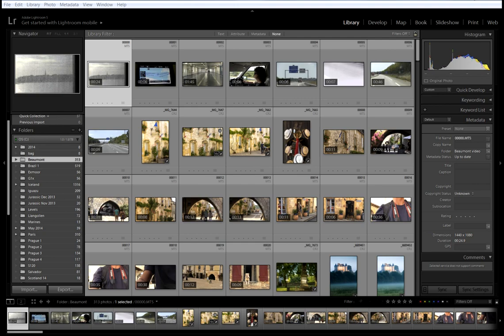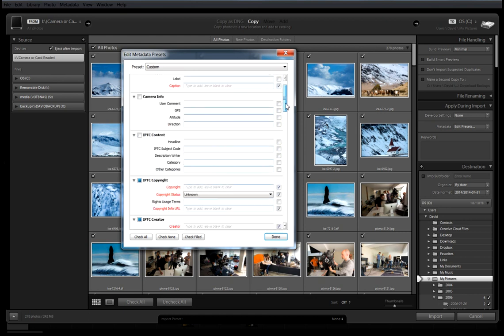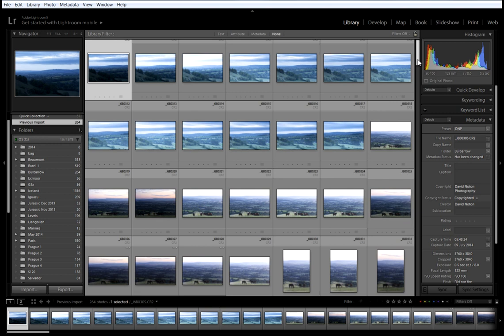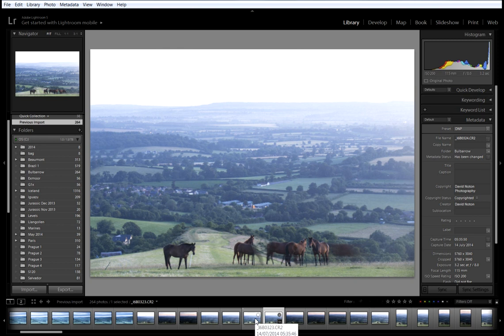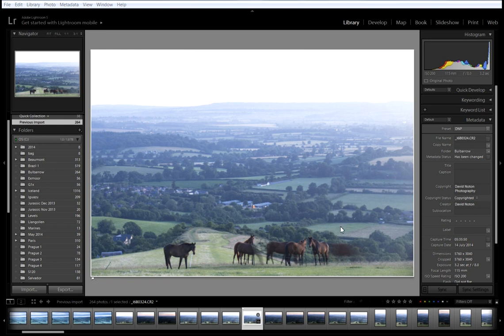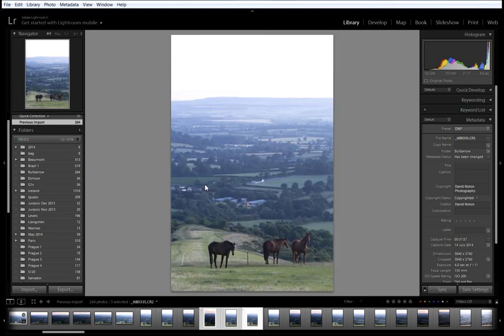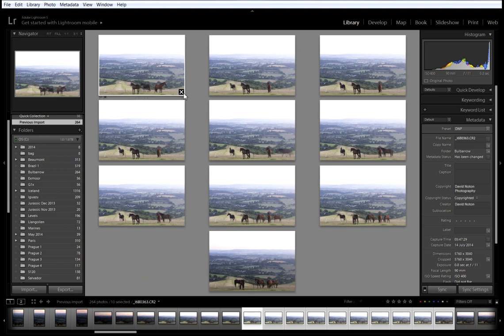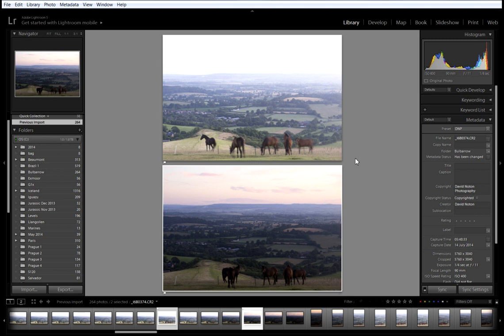David Noton Photography: The Fundamentals of Post Production, Issue 31 - Part One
We go back to square one by looking at how we can ensure important creator and copyright information is embedded in an image's metadata at the time of import.